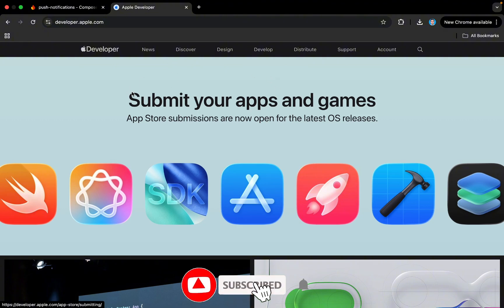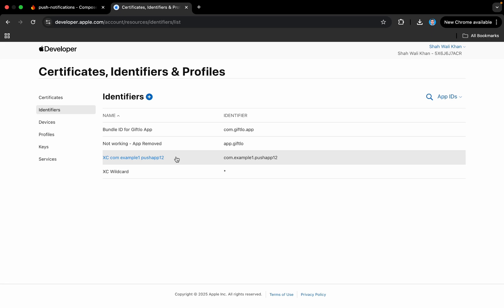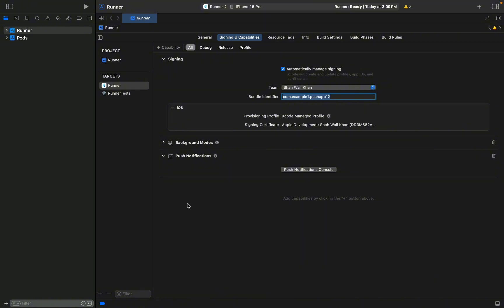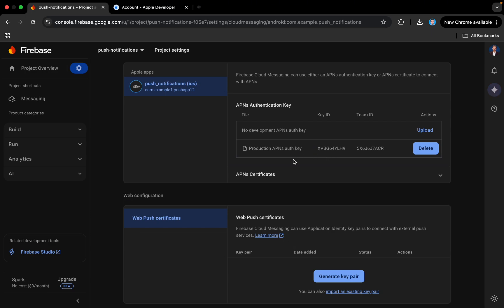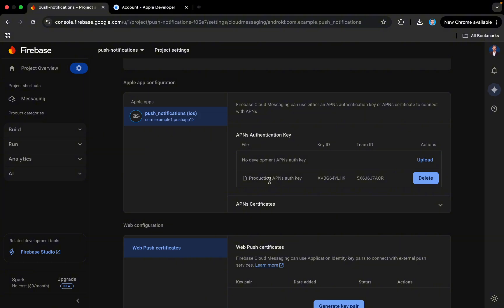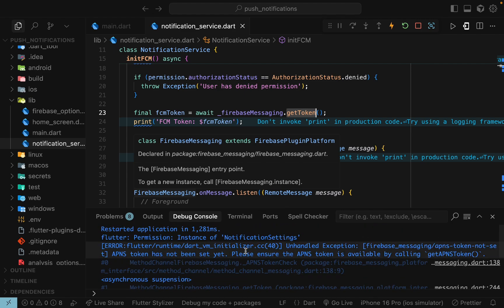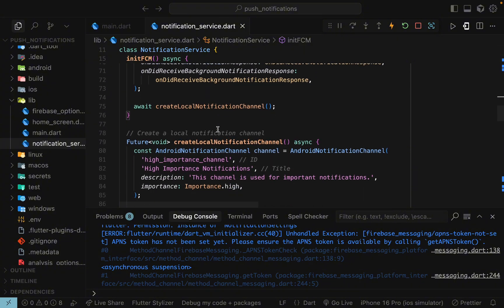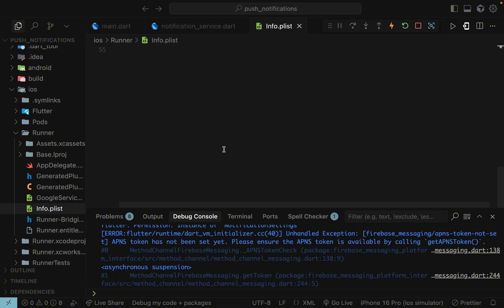How to implement Push Notifications in Flutter on iOS 2025 - Flutter FCM Tutorial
In this video, I will show how to implement Push Notifications in Flutter on iOS 2025 using FCM (Firebase Cloud Messaging). Push Notifications are crucial for modern apps and firebase cloud messaging (FCM) helps to implement notifications on iOS easily in flutter.

Creating bundle ID for iOS app
Adding capabilities on Xcode for Push Notifications
Generating APNs key for FCM

FCM Push Notifications in Flutter
iOS Push Notifications in Flutter
Push Notifications on iOS